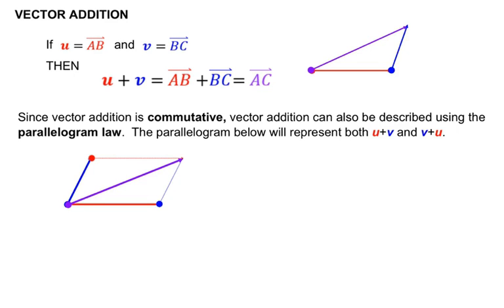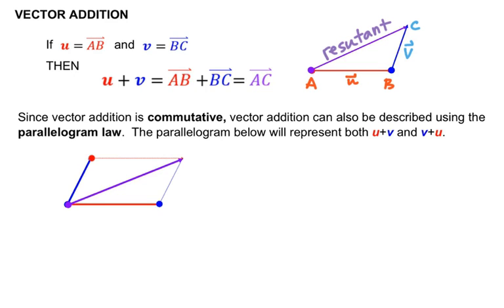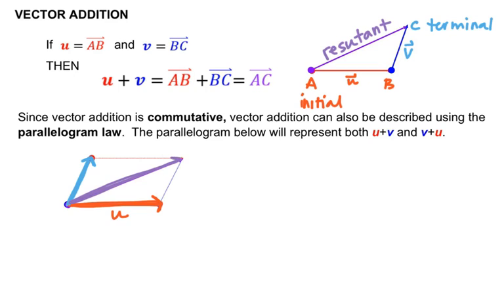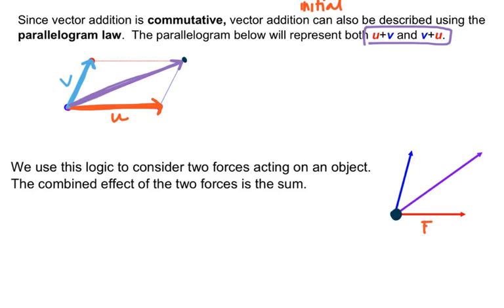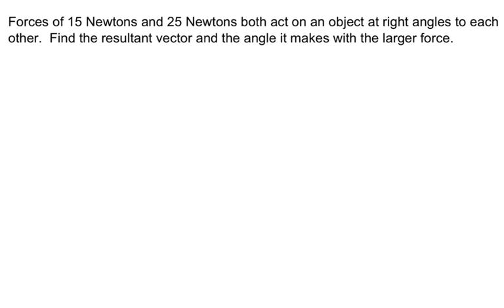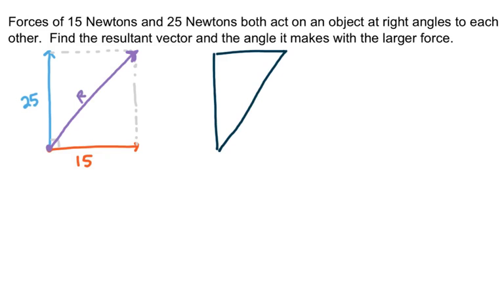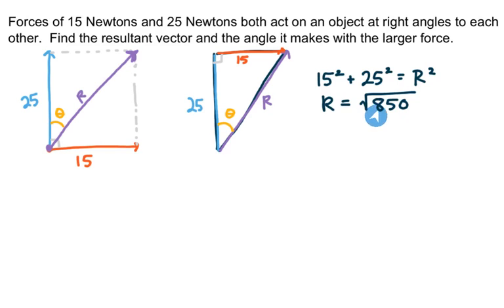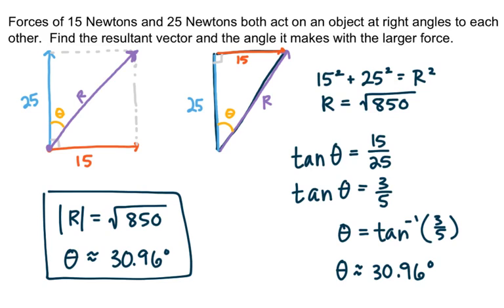172 8.5b Adding vectors to find a resultant, parallelogram law